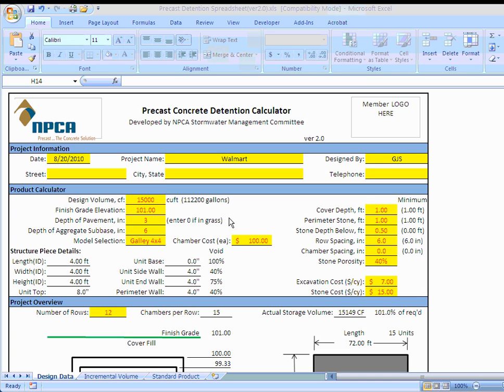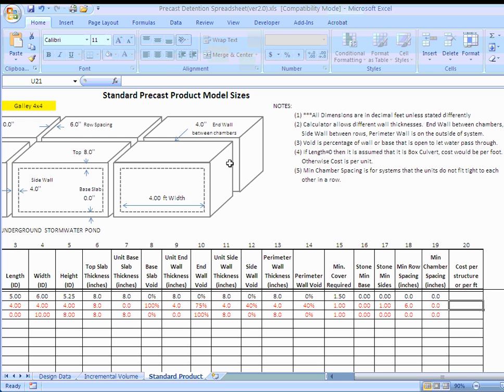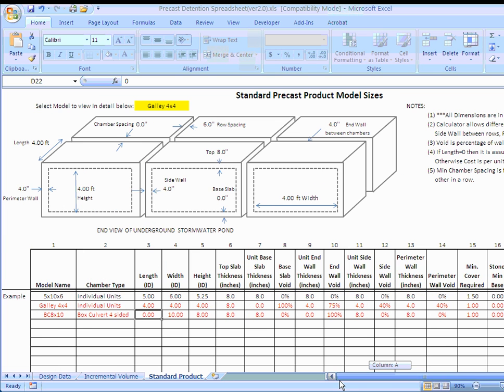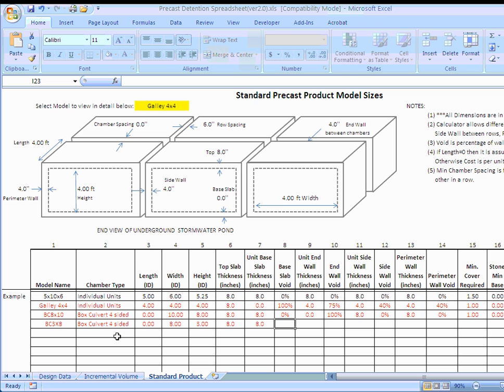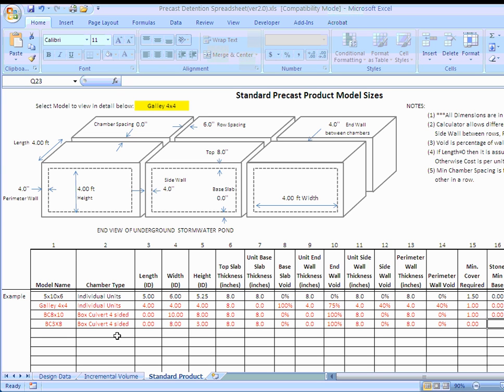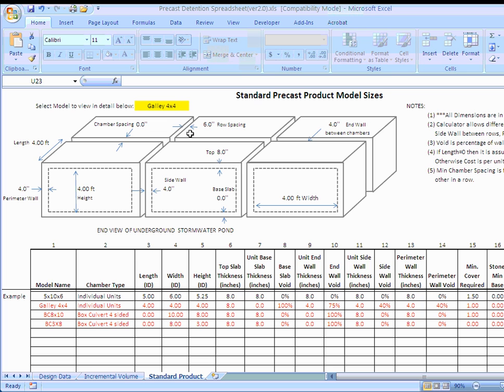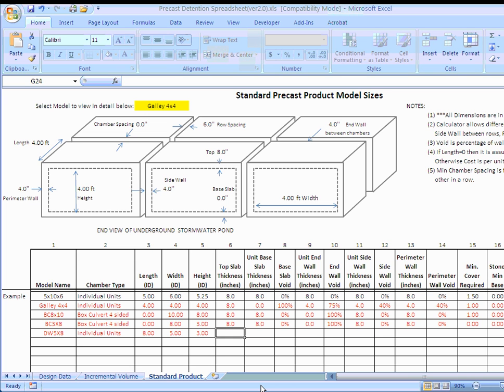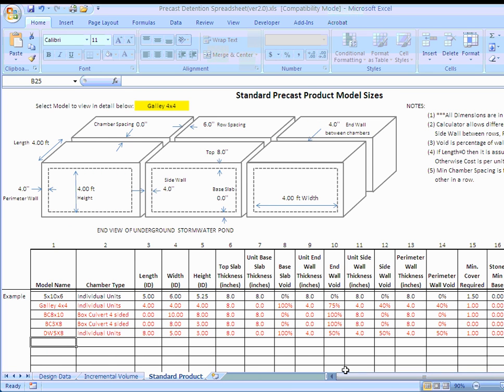Part 4: Standard Product Tab - Using the NPCA Stormwater Detention Calculator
Instructional video on how to use the NPCA Stormwater Detention Calculator, Part 4 of 4